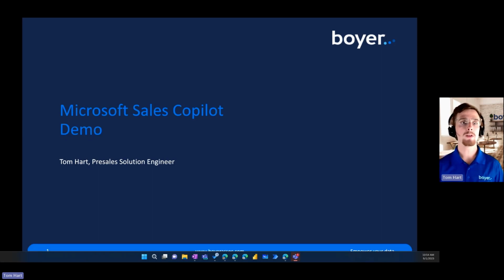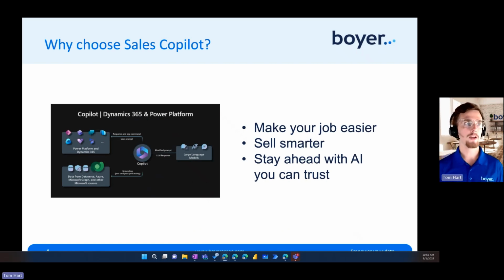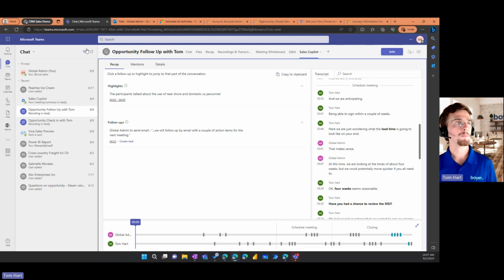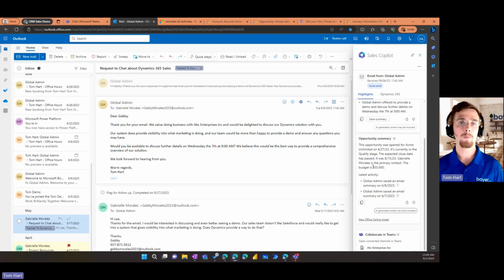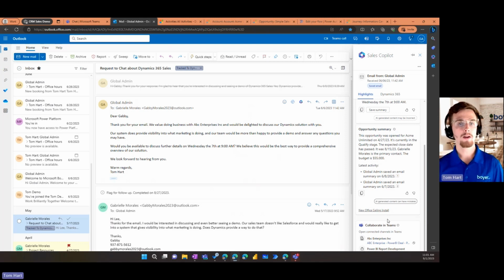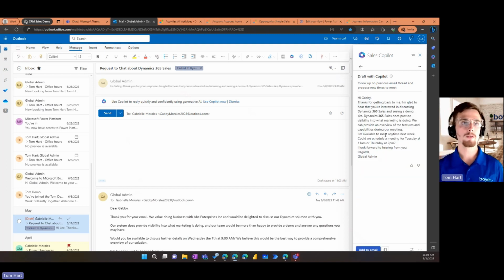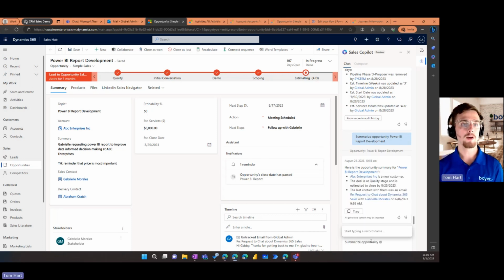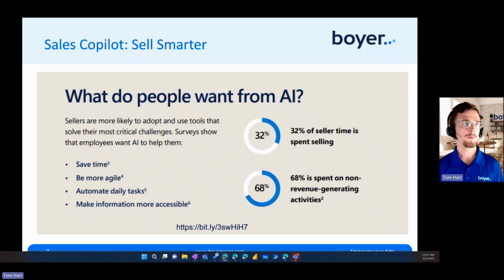Microsoft Sales Copilot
Learn all about Microsoft Sales Copilot (previously called Viva Sales).
In this short demo we'll take a look at how Copilot can 1) Summarize meetings in Teams, 2) Generate and summarize emails in Outlook, 3) Update and open CRM records from Outlook, and 4) Catch you up on changes in Dynamics.